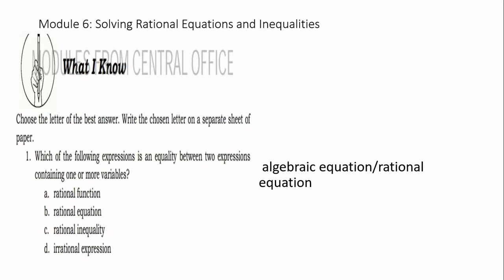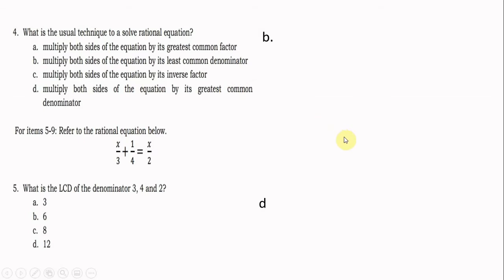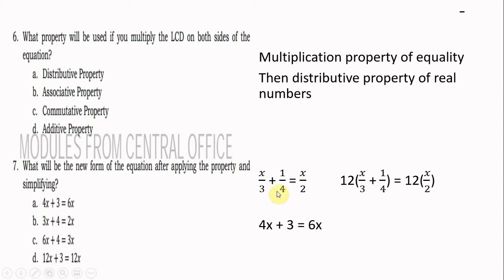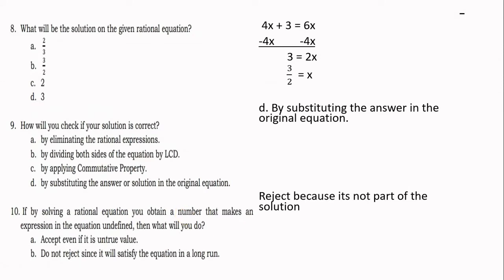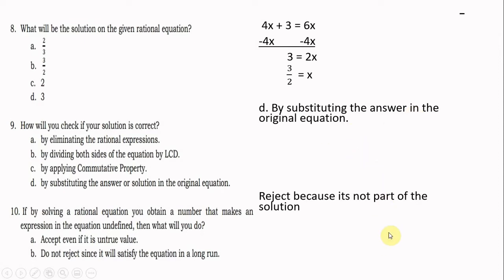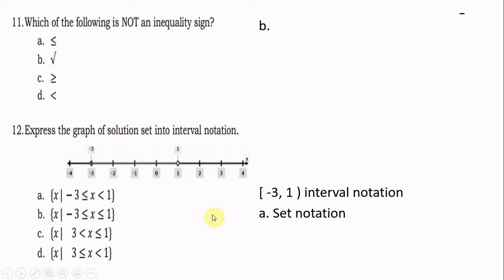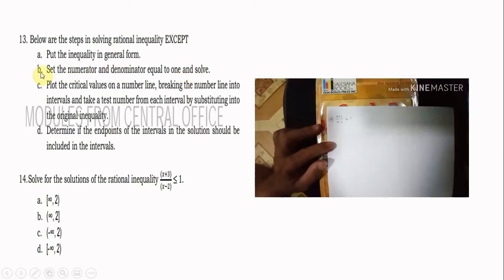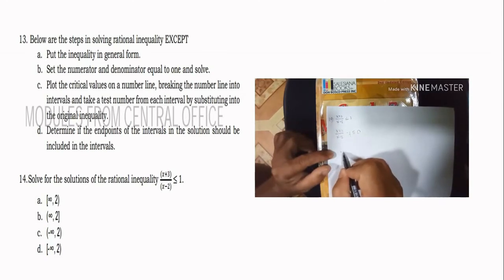General Mathematics Quarter 1- Module 6: Solving Rational Equations and Inequalities (Part 1)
This video is only part 1 of the solution of General mathematics Module 6, since the video is too long. The next video will be  complete solution of matching type of module 6. This serves as guide to students and parents.